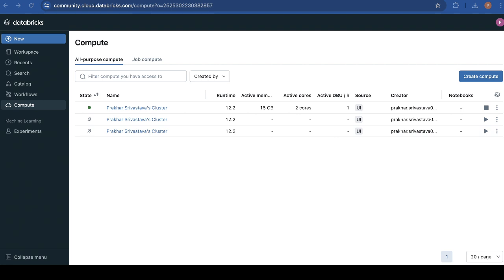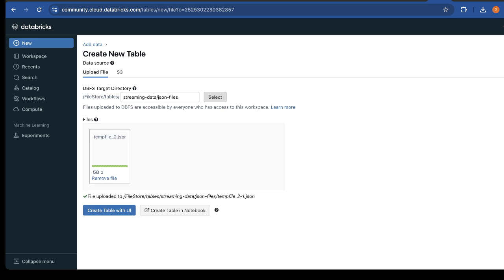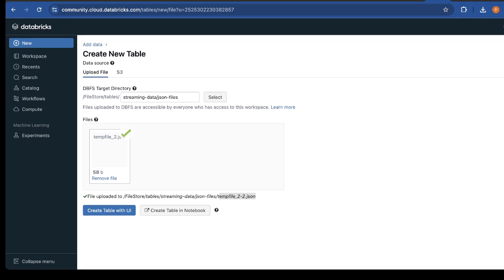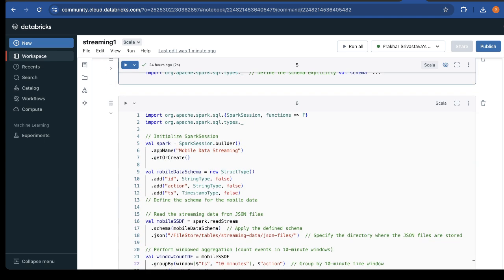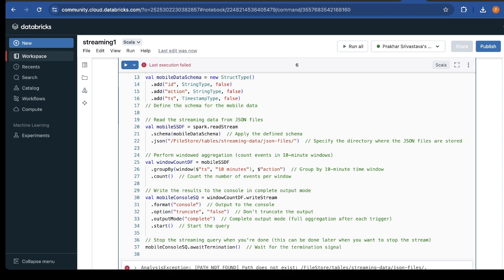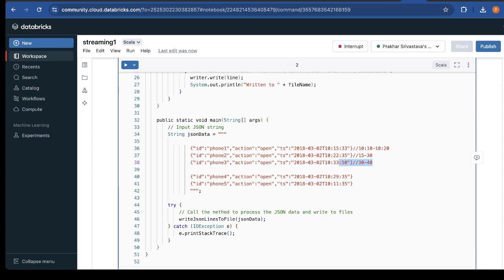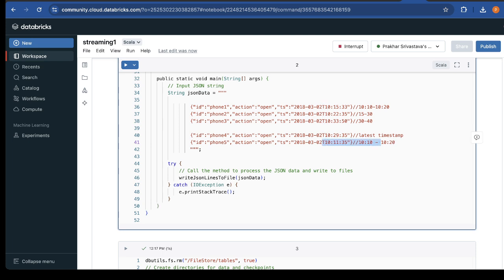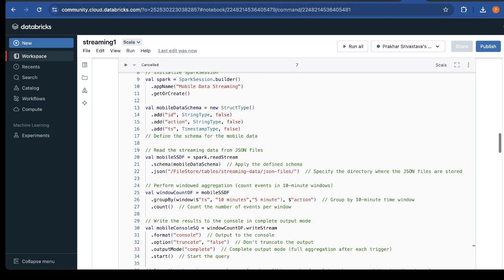How To run Spark Streaming Free in Databricks Community edition | Output Mode | Watermaring Part 1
How To run Spark Streaming Free in Databricks Community edition